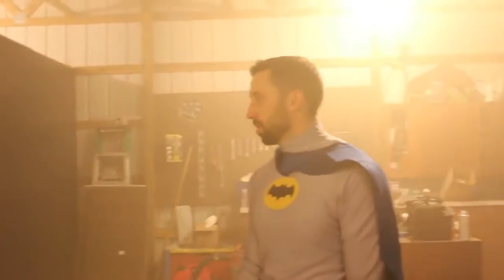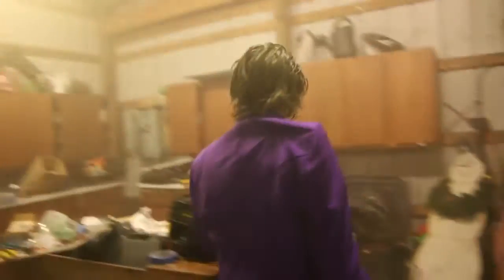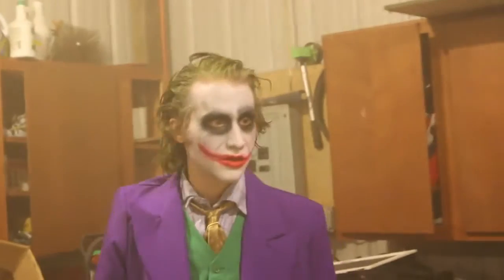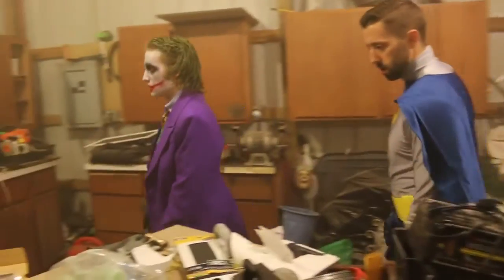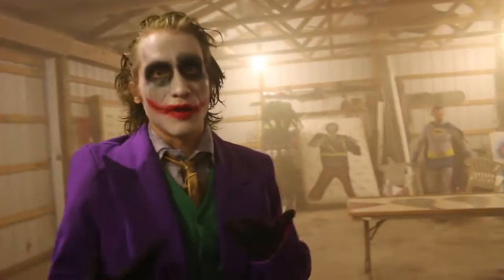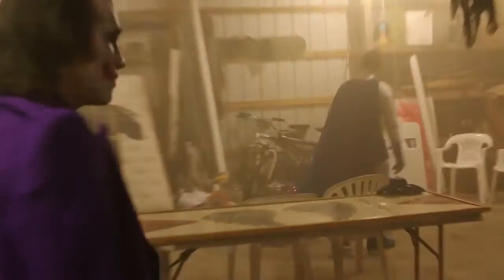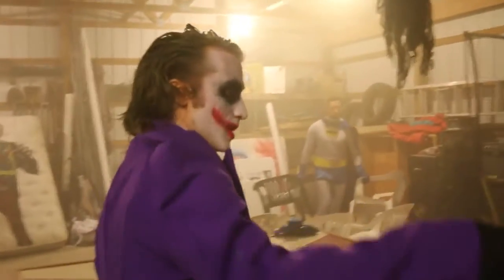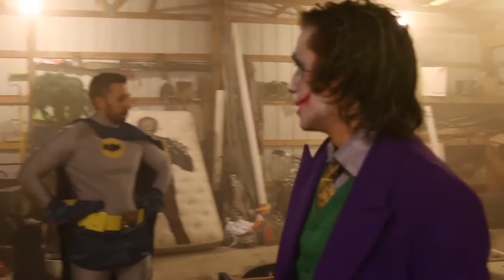MCJUGGERNUGGETS DIRECTING PSYCHO FAMILY HALLOWEEN! (LEAKED BTS)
Hello, and welcome back to another video... Don't forget to keep it RiDGiD!